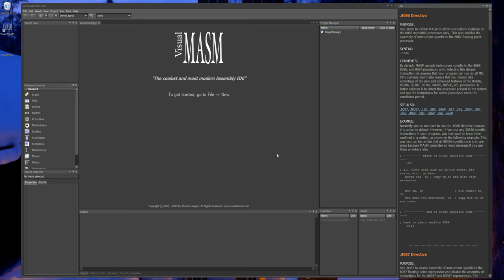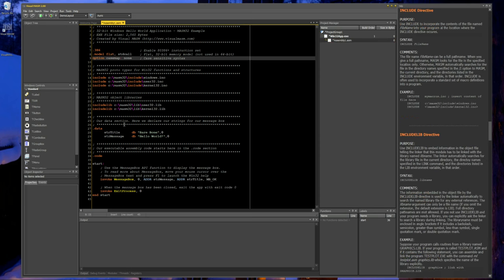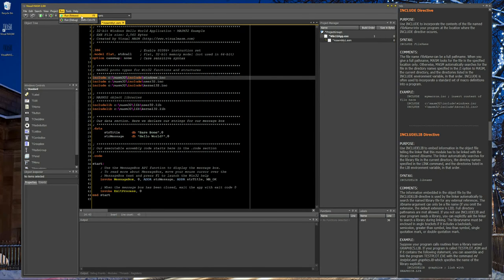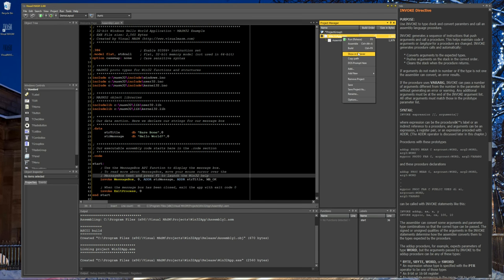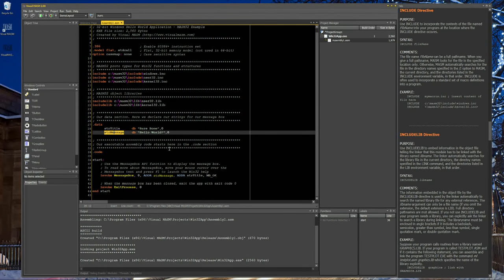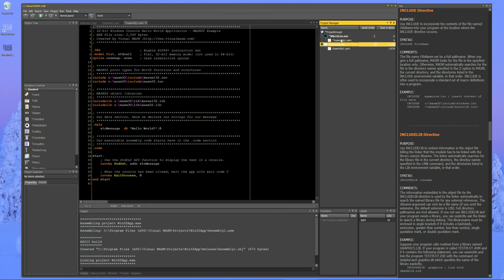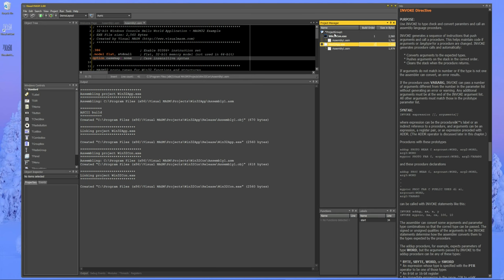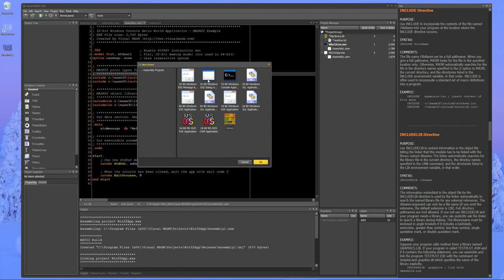Visual MASM - Hello World - Windows Assembly IDE for MASM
Your first 32-bit Windows Assembly program as a Hello World message box. We'll be using Microsoft MASM 32-bit to assemble and link the executable of about 2 KB in size. I'll also show you some insides on the IDE as well that will make you a more productive assembly programmer.